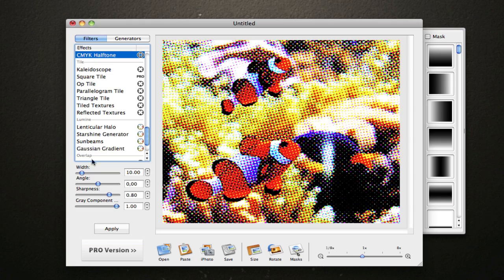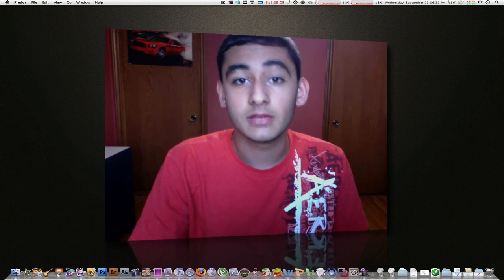Apply Filters/Effects/Gradients to Images Without Photoshop - Image Tricks